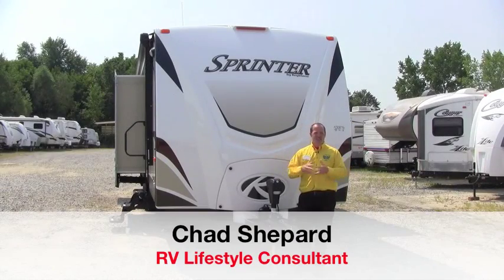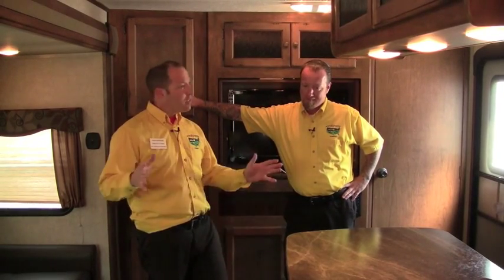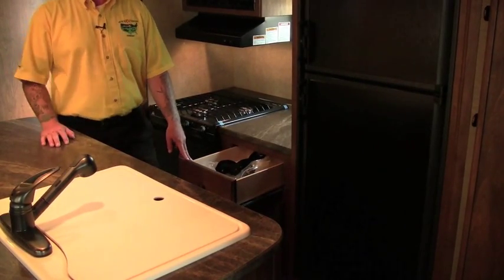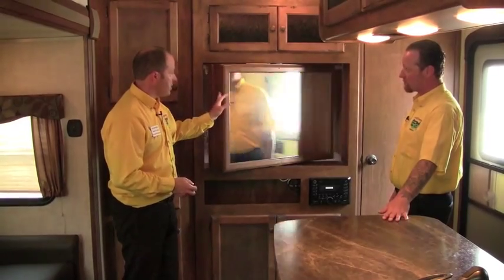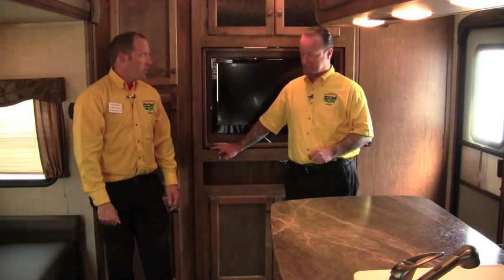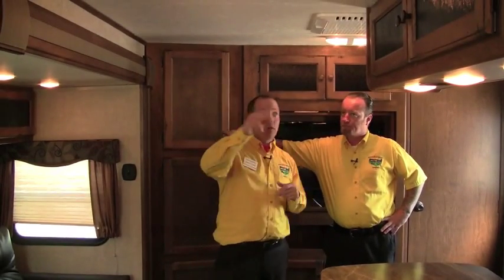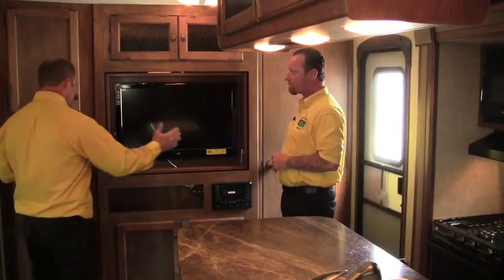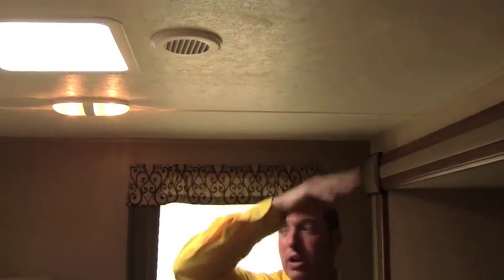Keystone Sprinter Travel Trailer Features (Part 1 of 2)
Pete's RV Lifestyle Consultants Chad Shepard and Randy Murray celebrate (using the fabulous 316BIK island kitchen bunkhouse for a demo). Interior features on the Sprinter include: Solid Bedroom Door (Not Accordion or Curtain), Deep Bowl Kitchen Sink with Highrise Faucet, Drawers Galore Built with Metal Glides, Distressed-Style Hardwood Cabinet Doors with Etched-Glass Panels, Plank-Style Beauflor Seamless Flooring, Sleeper Sofa with Memory Foam Mattress Folds Out in Seconds, Deep Slideouts for Maximum Move About Space, Full-Width Bunks with Pillow Tops, Plus Loads More!

Whether picking up your camper at our Vermont or Indiana locations, or using our North American RV Delivery Program, you will save thousands (yes, thousands) buying from Pete's RV.